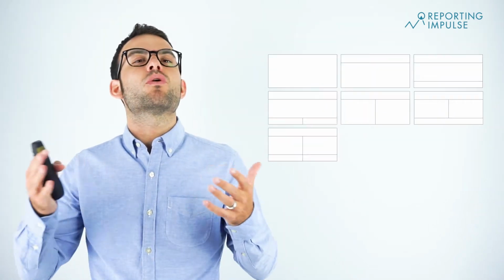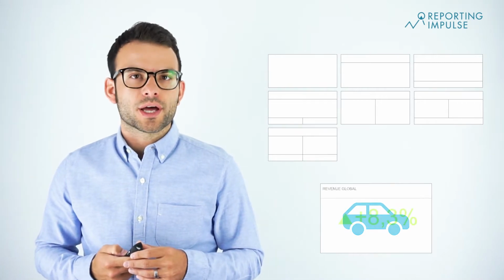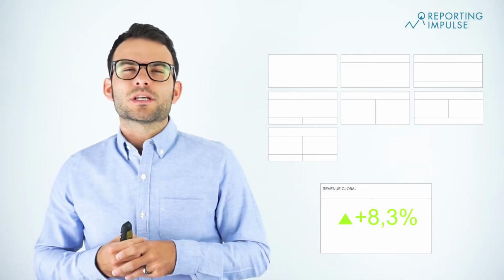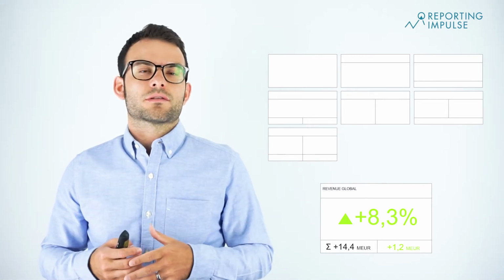Dashboard Rule Nr.1: Use a Tile Structured Design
The tile design is becoming increasingly popular in modern dashboards. Especially because it is so present in our everyday lives, such as the Windows interface.